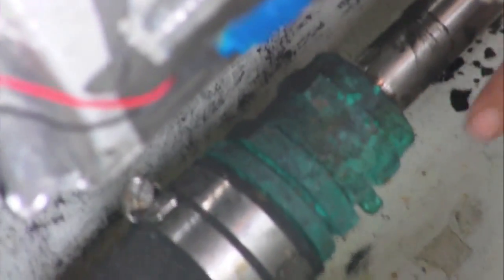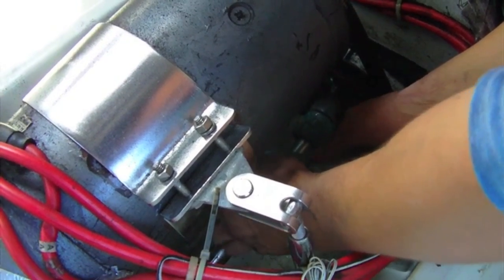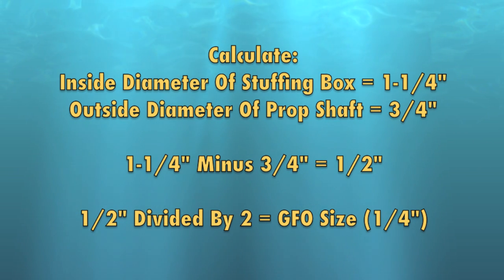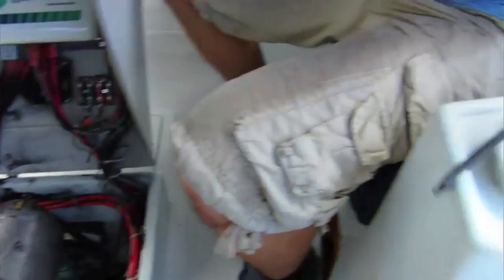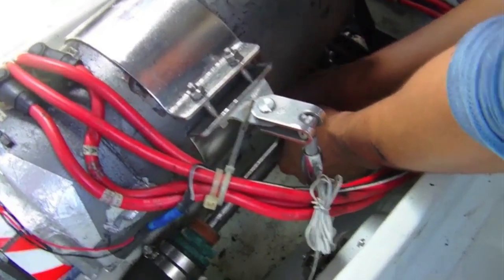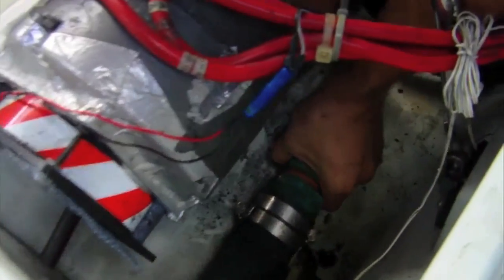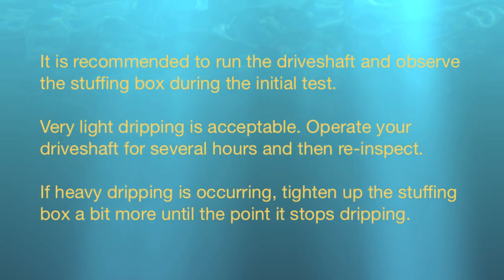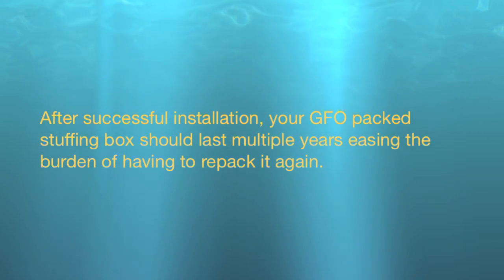How To Replace Your Drive / Rudder Shaft Stuffing Box Packing With GFO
This Video Will Guide You Step By Step On Replacing The Old Stuffing Packing Box With New GFO Packing For Your Boat, Powerboat And Sailboat.